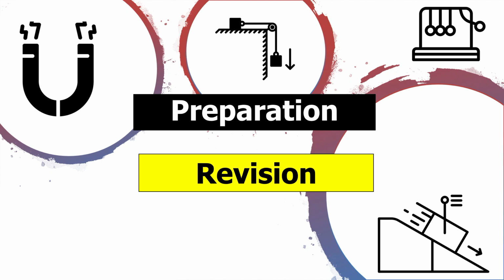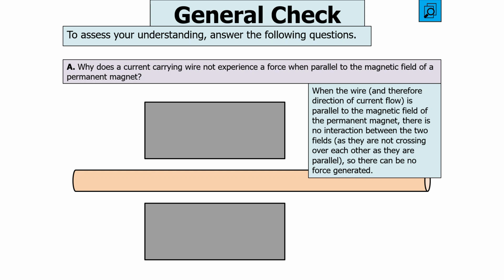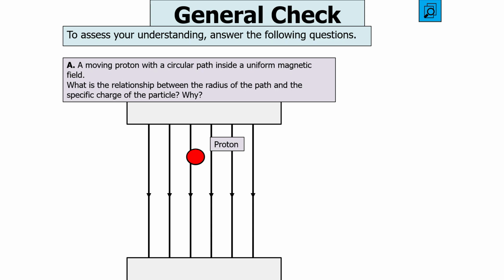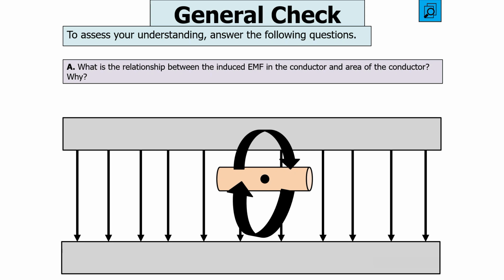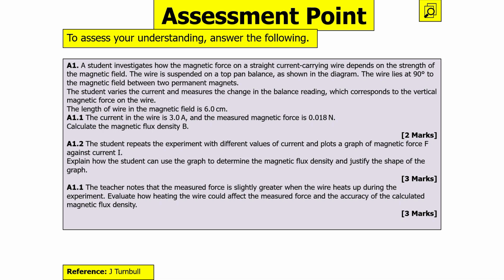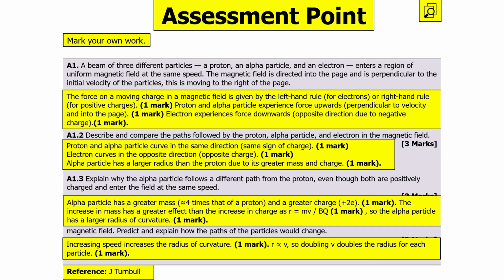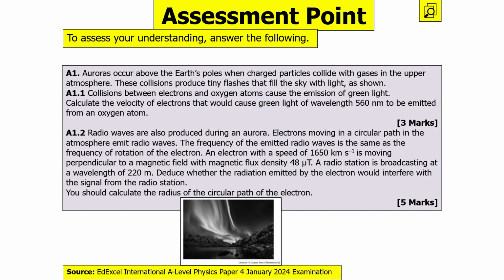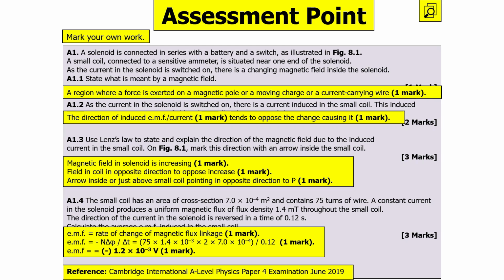A Level Physics Paper 2 Revision Session: Magnetic Fields Questions 1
This is a revision session looking at the concepts of magnetic fields in A-Level Physics through questions.